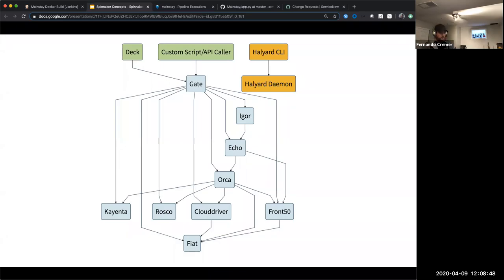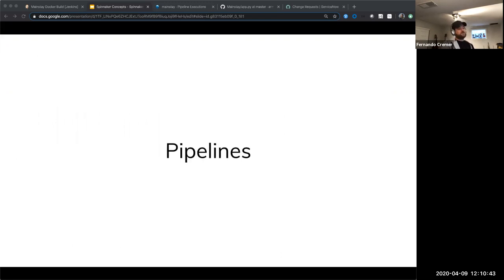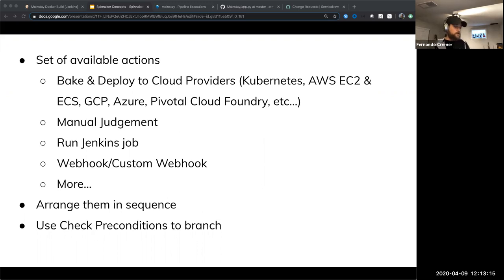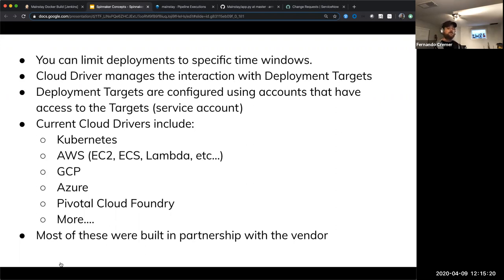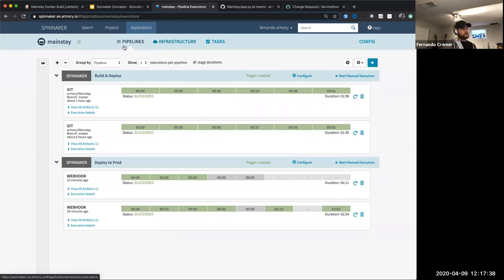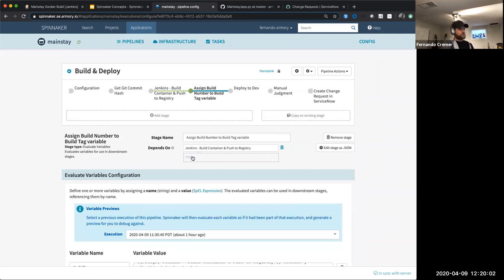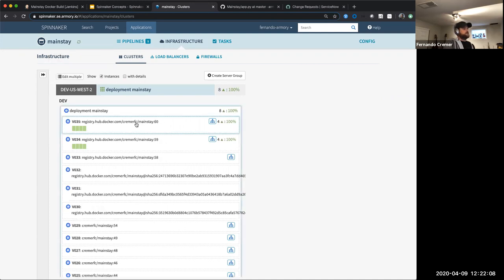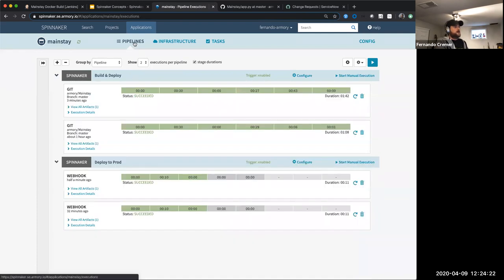Spinnaker Concepts Review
Fernando Cremer from Armory talks about high-level Spinnaker concepts, from pipelines to stages and so much more.